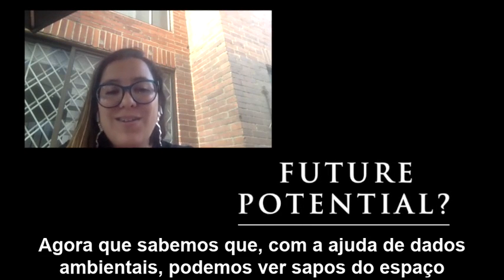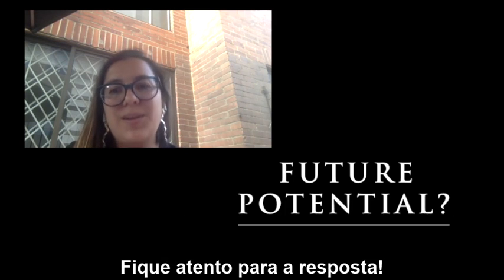Podemos ver sapos do espaço? - Andrea Paz